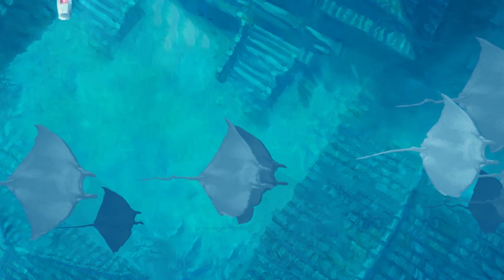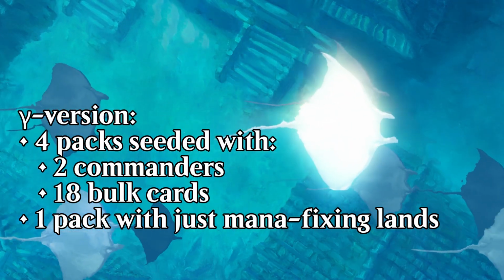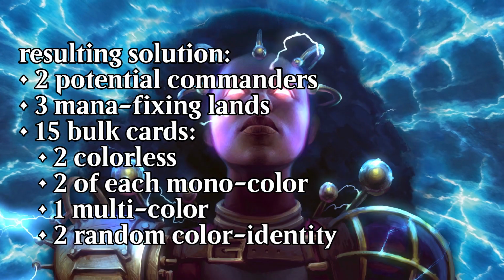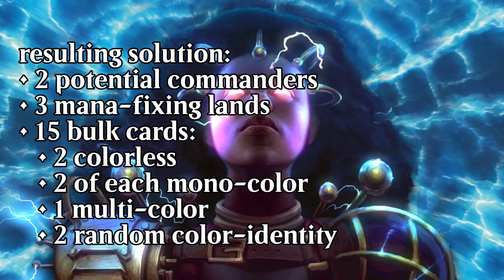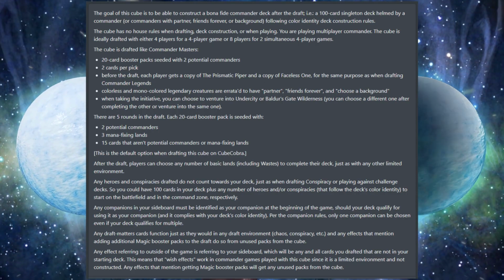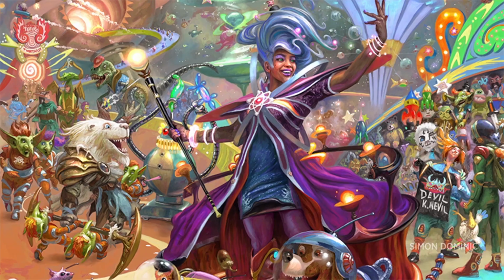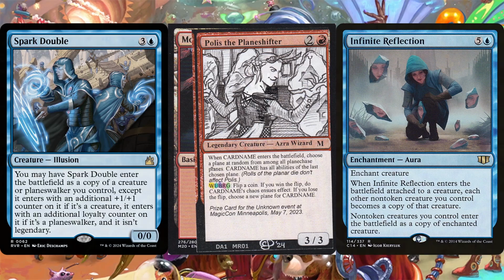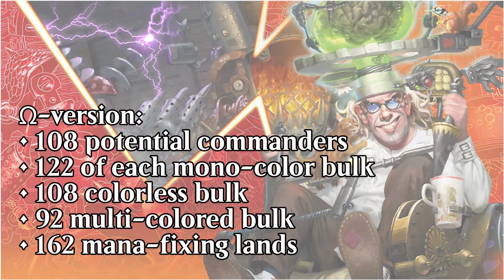Bestest Way to Build a Commander Cube | Commander Cube Draft [E12]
In this episode I go over how I seed and built the final version of my Commander Cube.

UPDATE:
I have the entirety of my cube in a single link which has already integrated sections and you can even draft it Commander Legends style or with the style I explained in the first episode of this mini series. You can find it here where the descriptions explains the different ways to draft it:
And here's the link to quickly see the visual spoiler of the cube:

Also, as of the recording of this video, I have been able to release an episode of The Stage where the game was played from a draft session of the cube.

Music used in the video is a loop of "Fireside Tales", a song provided by Darren Curtis. Thanks, Darren!